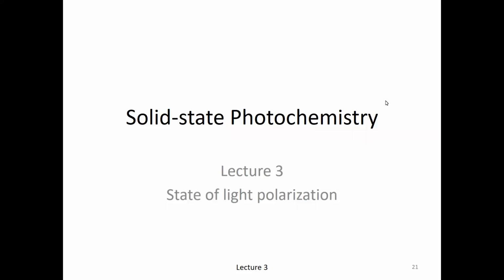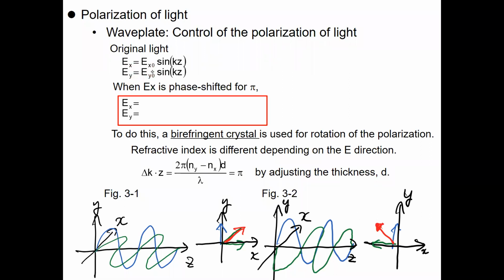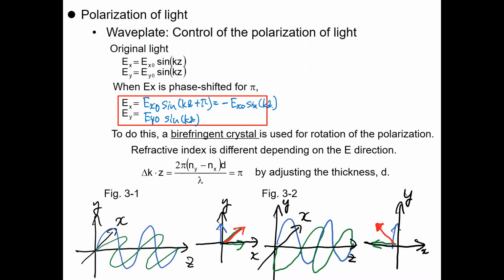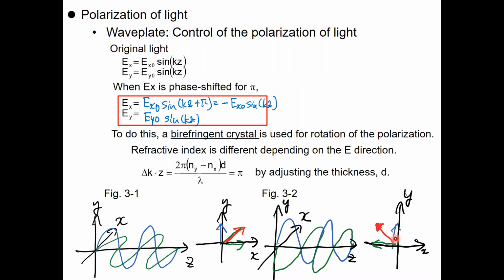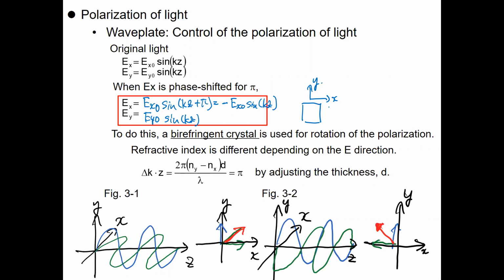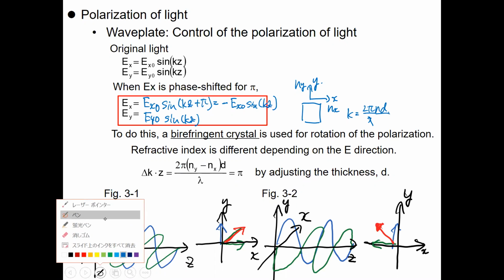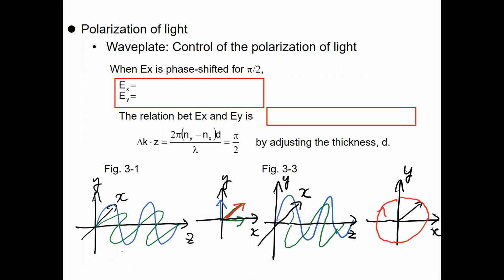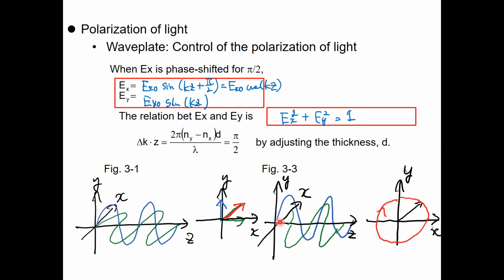Solid-state Photochemistry Lecture 3 1